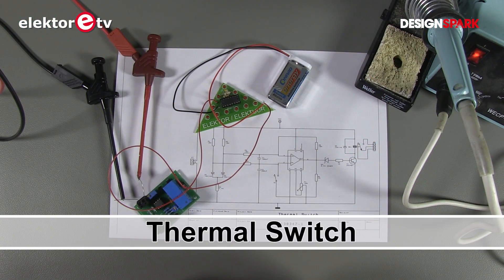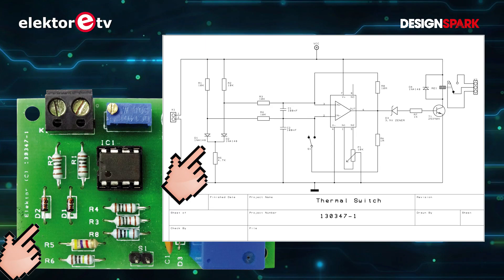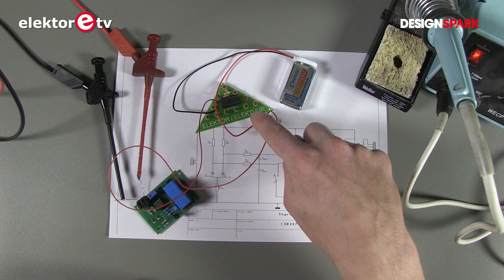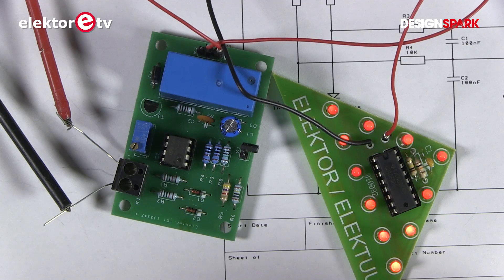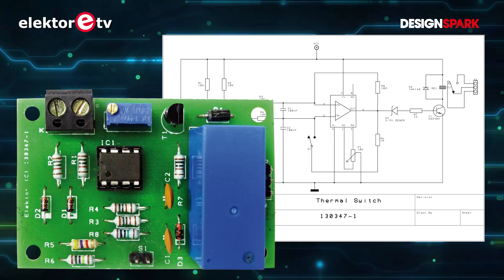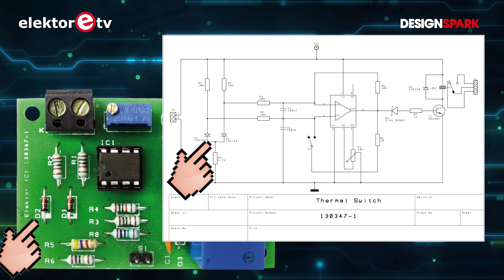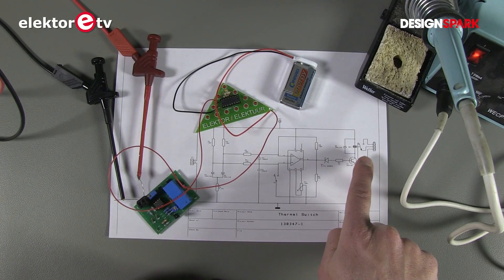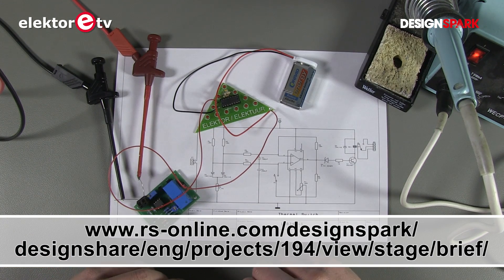Thermal Switch with 2 Diodes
Measure the difference between two temperatures to switch a relay. Works also as a touch switch.
The circuit uses the coefficient Negative Temperature of silicon diodes. This ingenious touch sensitive switch is not activated by the epidermal resistance or capacitance but heat.